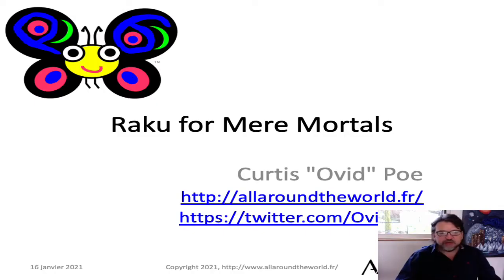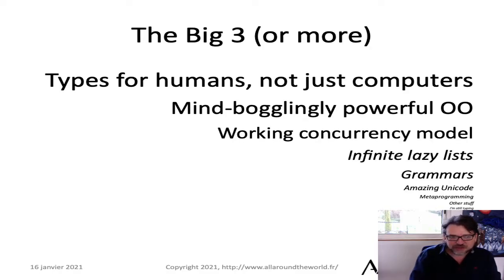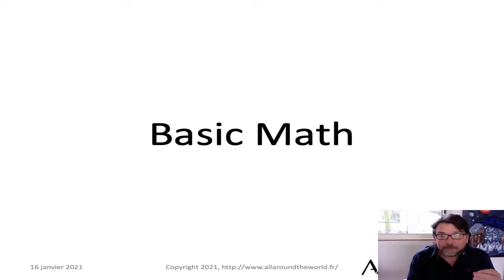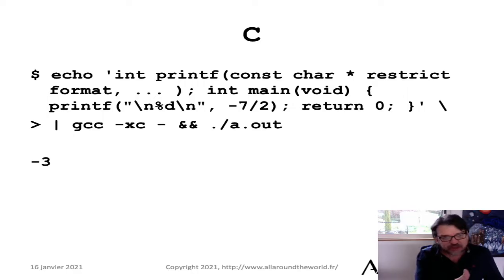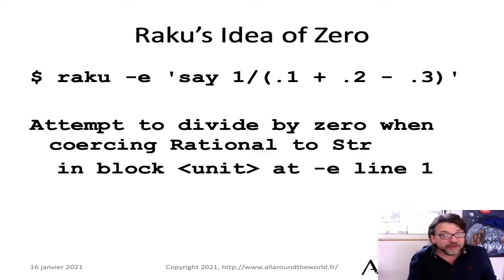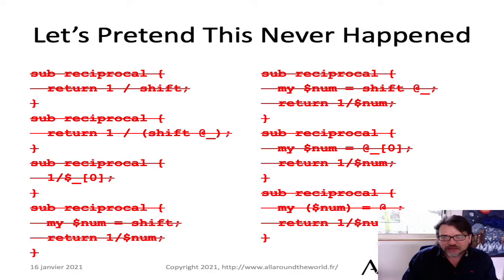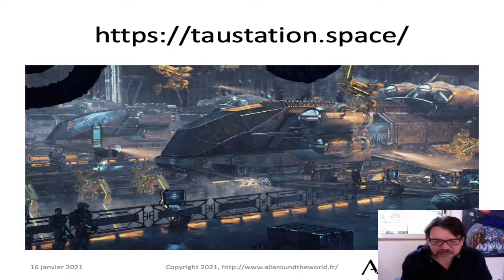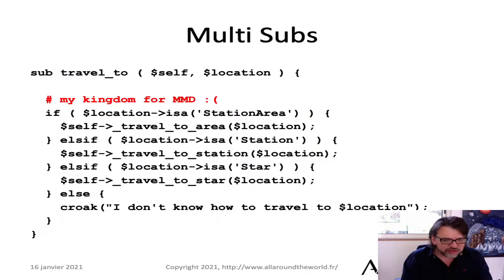Raku Dynamic Language Features You Didn't Know you Needed - Curtis Poe